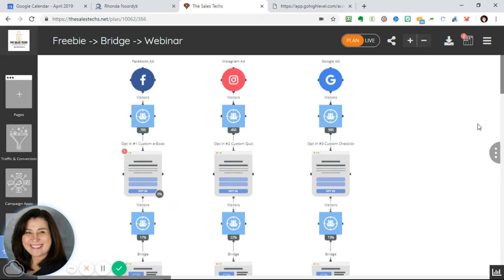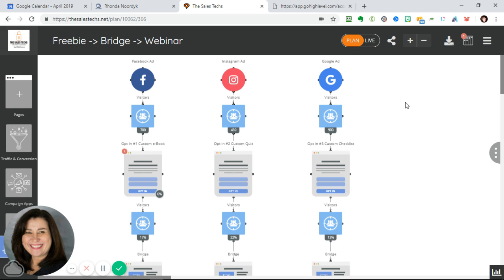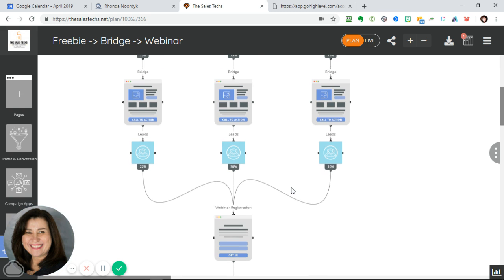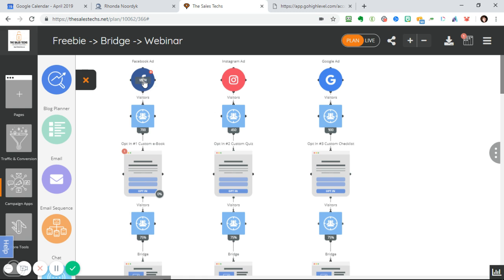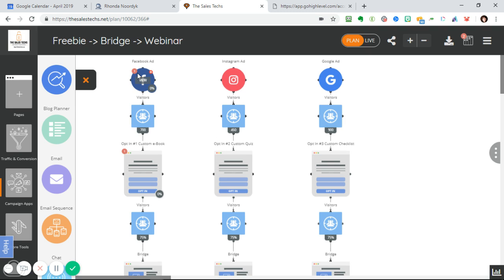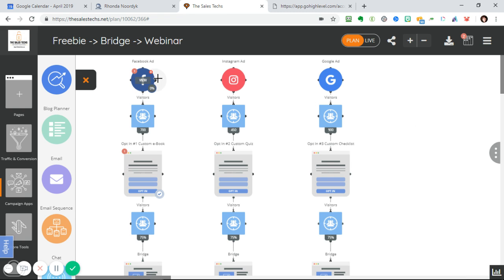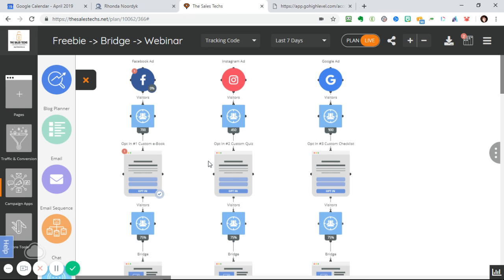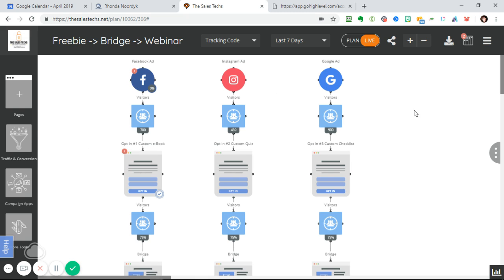How to build a successful webinar funnel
We use the P.A.M. system to Plan, Assemble, and Monitor to design a successful webinar promotion. Make sure you will make a profit before you spend money or time building out all the pieces of your funnel.